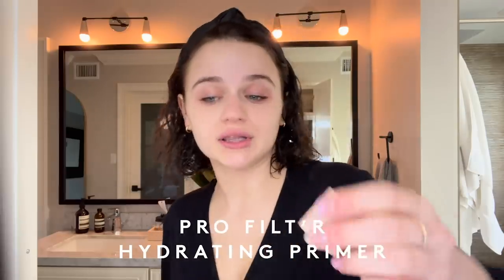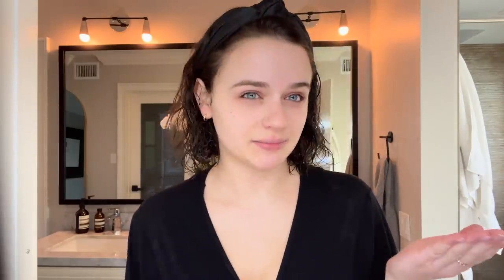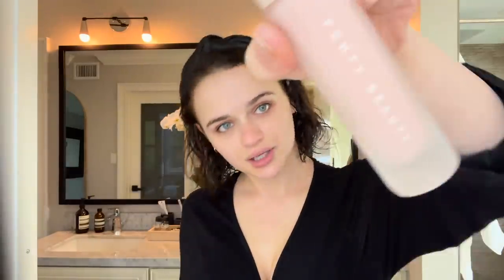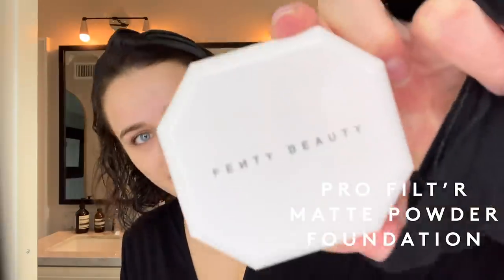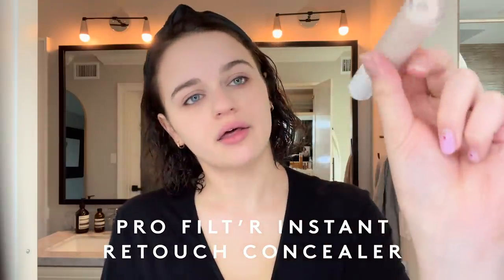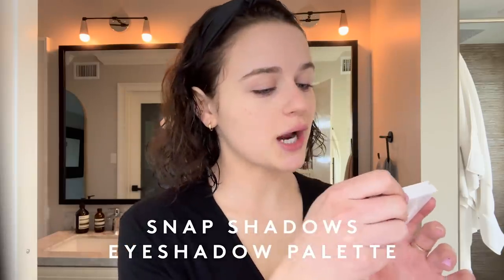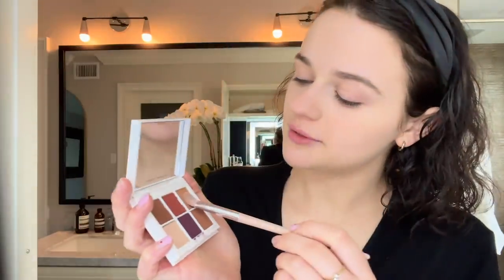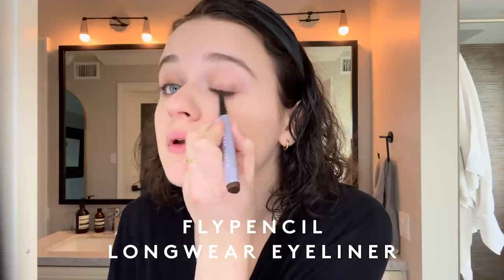Joey King's 5 Minute Powder Foundation Makeup Tutorial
A full-on makeup routine these days? Ain't nobody got time for that! Watch Joey King's 5 Minute Makeup Tutorial and get her secrets on a soft, non-cakey finish for everyday!

PRO FILT'R SOFT MATTE POWDER FOUNDATION:
- Is longwearing, light-as-air, with no flashback
- Has a Blur Filt’r complex to deliver the ultimate, blurred finish
- Sweat, humidity, and crease-resistant
- Buildable, light to full coverage formula that loves to be layered
- Won’t settle into fine lines, clog pores or cake up
- Reduces the appearance of shine
- Comes in a chic, portable powder compact that fits in your hand

Cheeks Out Freestyle Cream Blush in 'Strawberry Drip' and 'Fuego Flush'